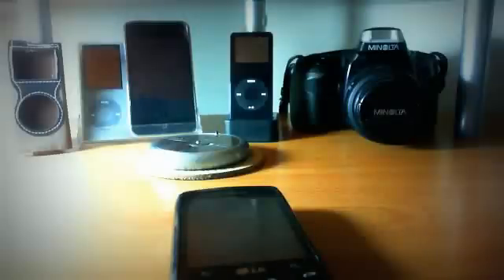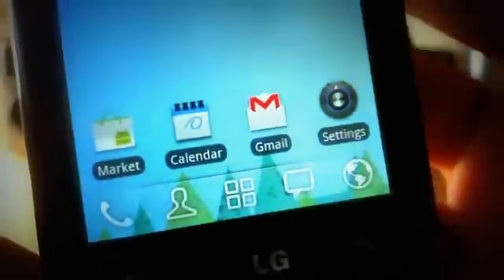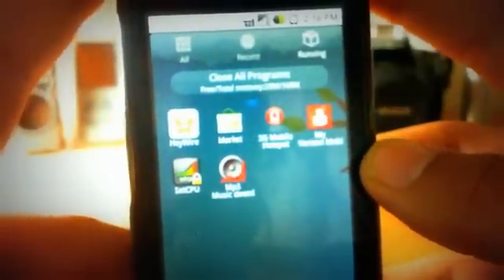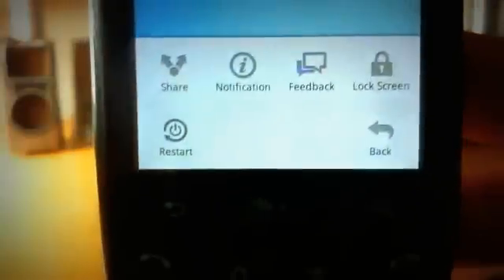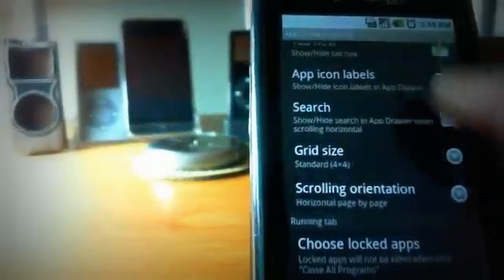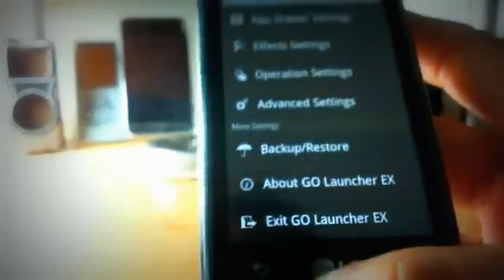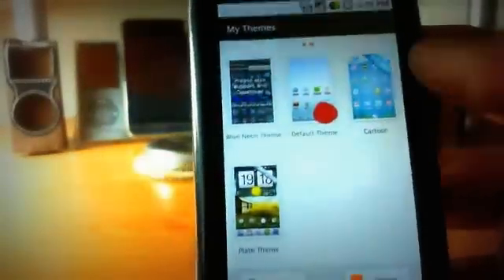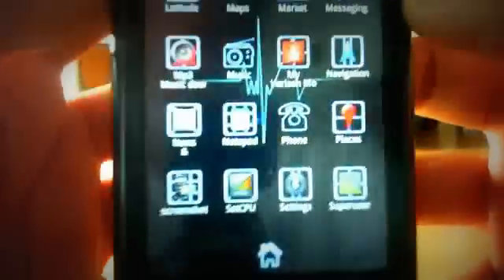GO Launcher EX- Review= BEST ANDROID HOME SCREEN LAUNCHER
Themes Mentioned in This Video-